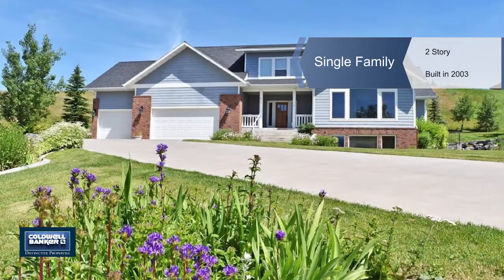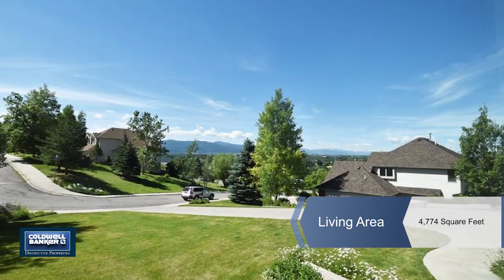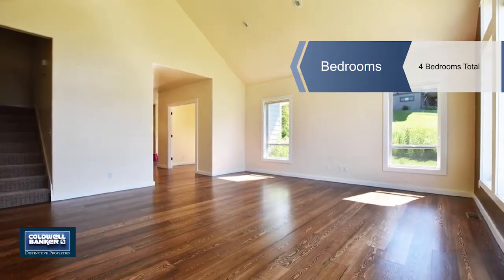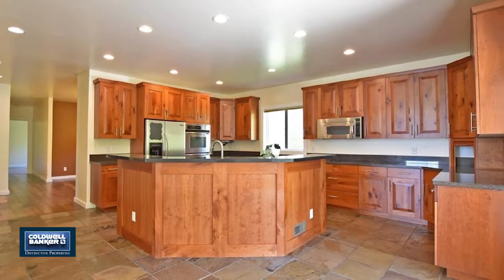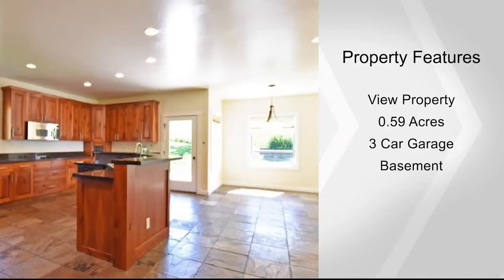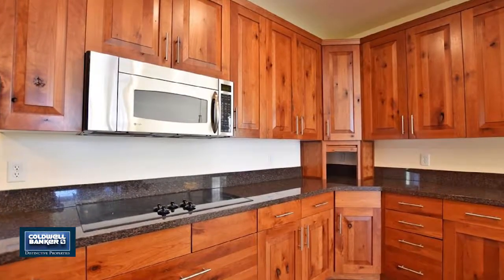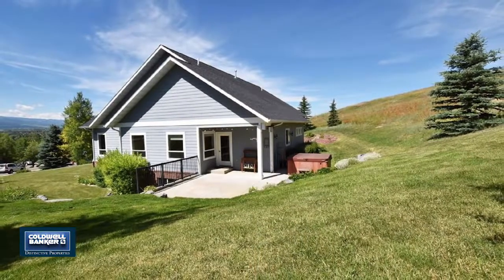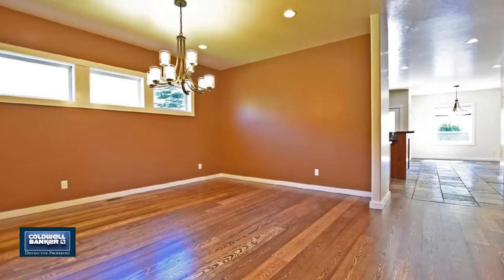811 Oconnell Drive, Bozeman, MT 59715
Beautiful views are in store for the new home owner of is 4 Bedroom 4 Bath 5000 + Sq. Ft. home, located in the coveted Grafs Subdivision overlooking Gallatin Valley & SPANISH PEAKS and on a Cul-De-Sac. This large, executive home has new updates including NEW CARPET, REFINISHED FLOORS, and a completely remodeled Master Bath Room. Other features include a Huge Kitchen, Amazing Pantry, all Bedrooms have their own En Suite, 2 Laundry Rooms and Storage Galore. The professional landscaping adds amazing Curb Appeal as well as privacy! Close to Downtown Bozeman, the Hospital, the University, and easy access to the Interstate, this home has everything!